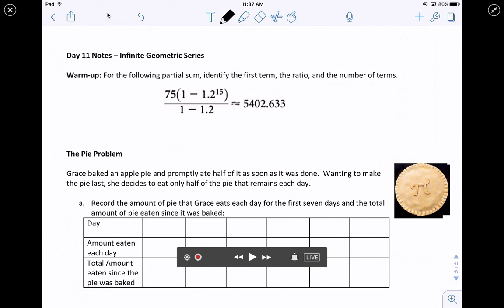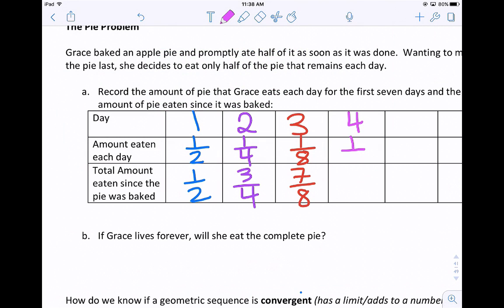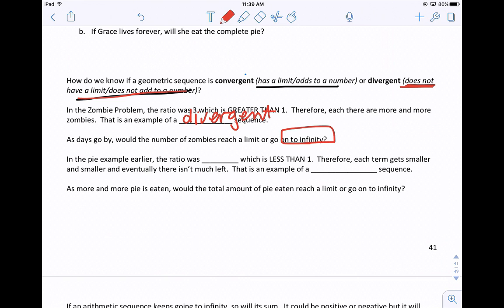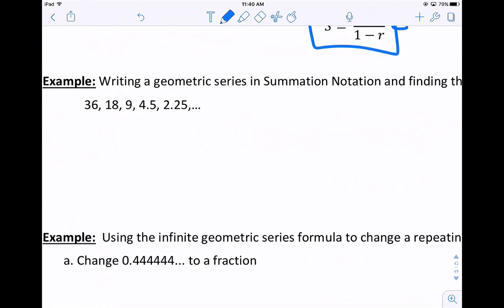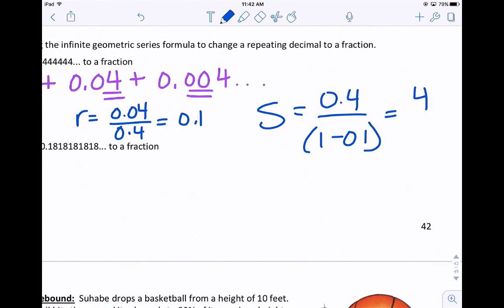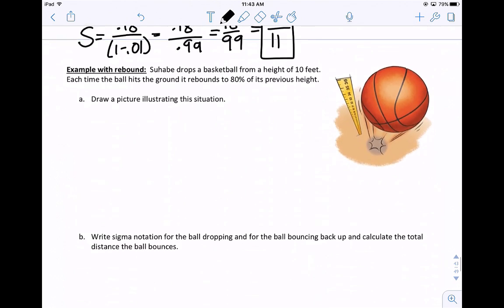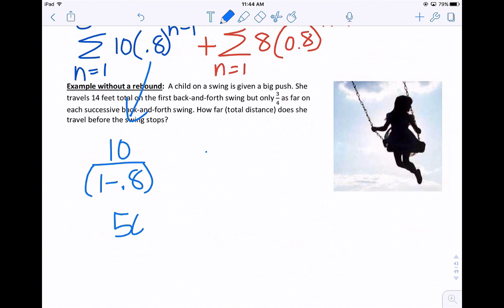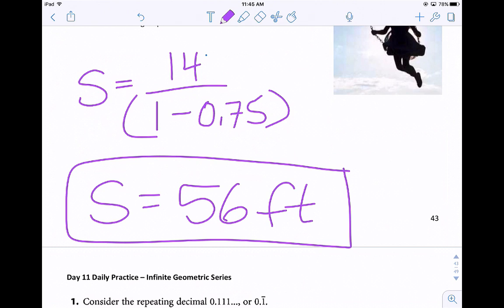Day 16 Infinite Geometric Series